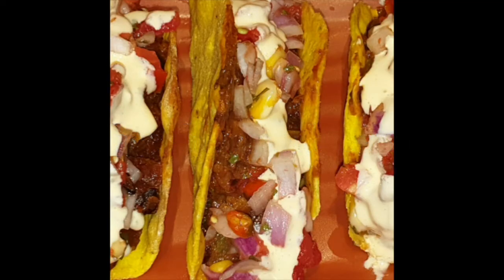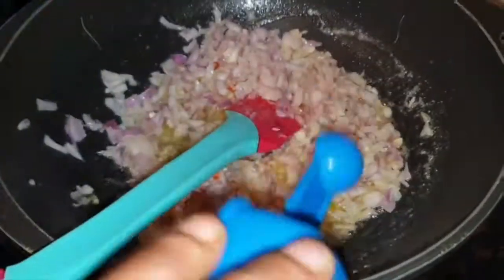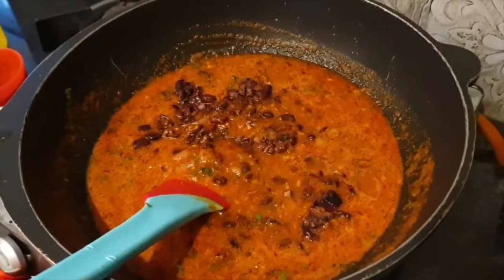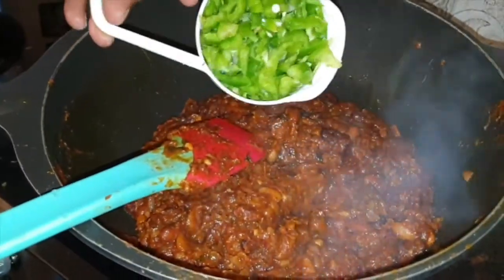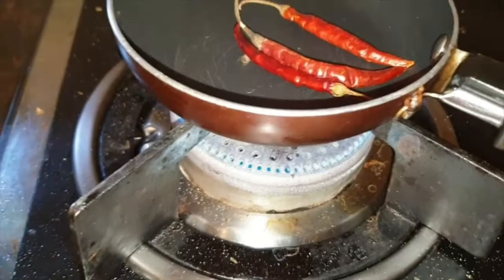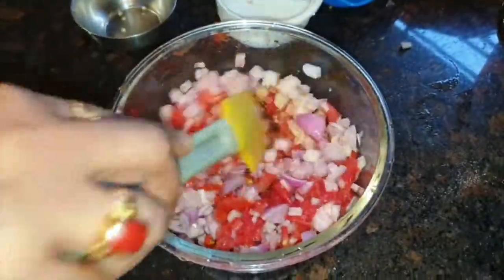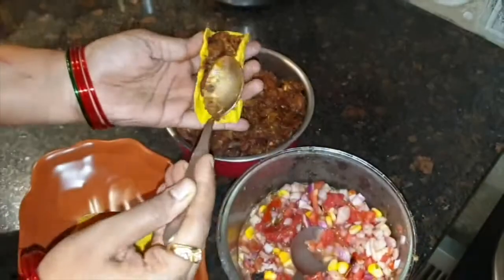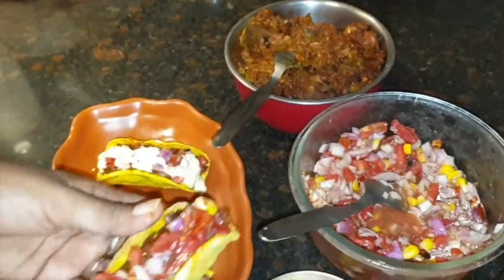Tacos with 3 Toppings|Mexican Food |Red Bean filling |Easy Salsa nd Sour Cream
Ingredients

Red Bean Filling for Tacos

Boiled small variety rajma 1cup
Boiled long variety rajma 1cup
Mashed long variety rajma 1/2cup
Oil 3tbsp +Butter 50gm
Chopped garlic 1 to 11/2tbsp
Chopped fresh red chilli 1 to 2tsp
Fresh tomato puree 1cup
Tomato ketchup 2 to 3tbsp
Zeera pw 1tsp
Red chilli pw 1tsp
Rock salt 2tsp
Parsley 1tsp
Finely chopped green capsicum 1/2cup
Chopped coriander 2tbsp

For Easy Salsa

Roasted dried red chilli 3 to 4
Roasted firm tomatoes 2
Finely chopped fresh red chilli 2
Chopped onions 1/2cup
Chopped tomatoes 1/3cup
Dried Parsley 1/2tsp or fresh coriander leaves 1tbsp
Rock salt 1tsp
Extra virgin olive oil 1/2tbsp
Lemon juice 1/2to 1tbsp
Boiled corn kernels 1/4cup

For quick Sour Curd mix plain Cheese Spread +Curd

Grated Processed Cheese is required for baking